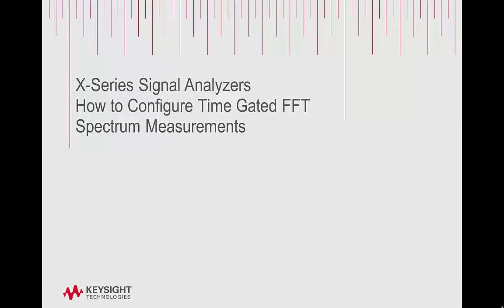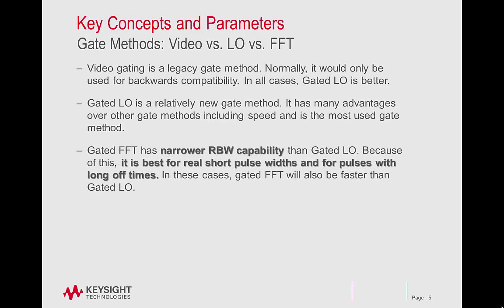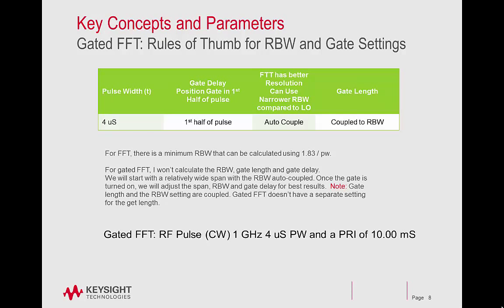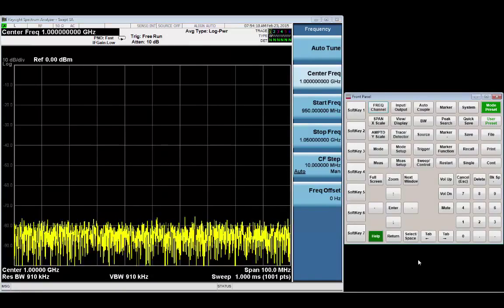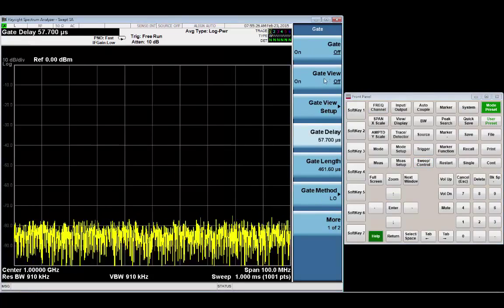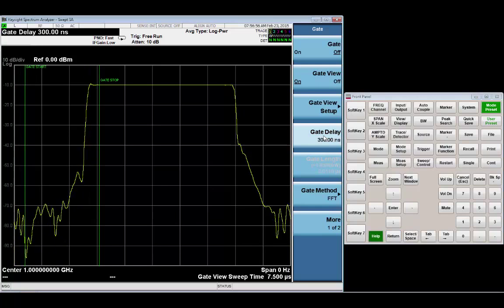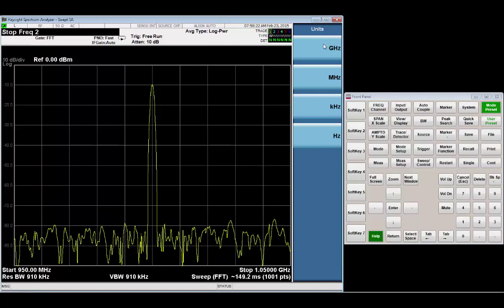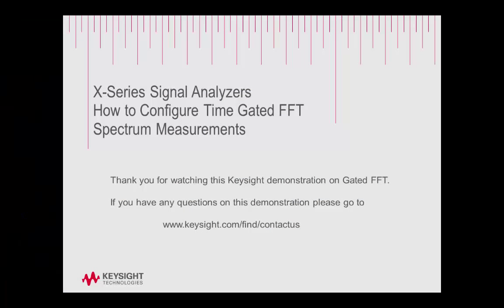Keysight Signal Analysis and Gated FFT Measurements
Measuring Pulsed signals using Gated FFT. Gated FFT is a comples measurement. This video will help you configure Time Gated FFT Measurements with Keysight X-Series Signal Analyzers